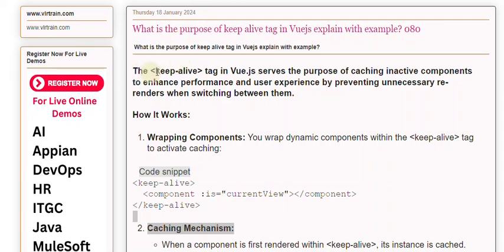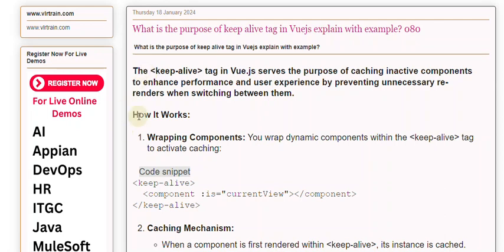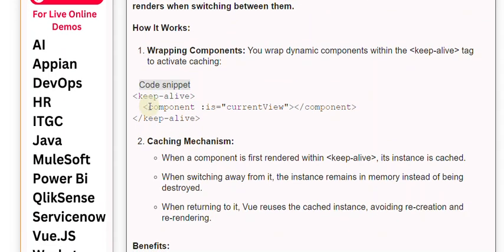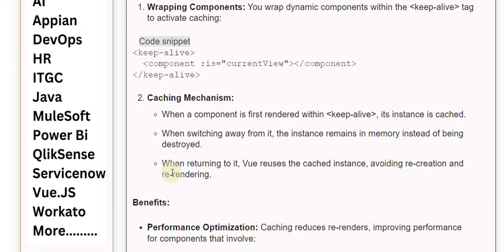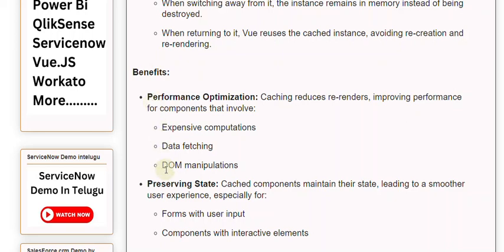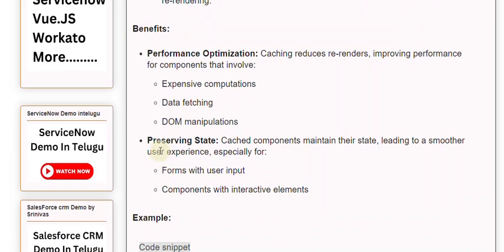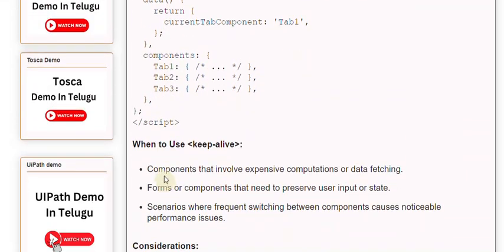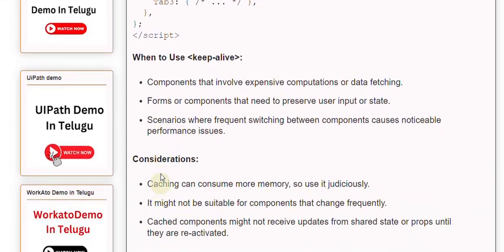What is the purpose of keep alive tag in Vuejs explain with example 080 Vue Js Notes And QA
Our Courses
👉PowerBI 👉QlikSense